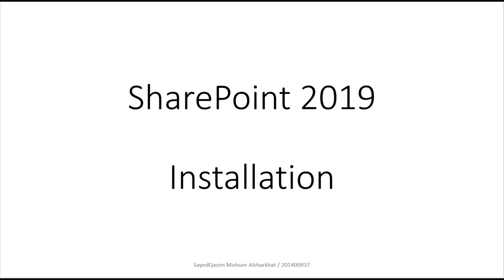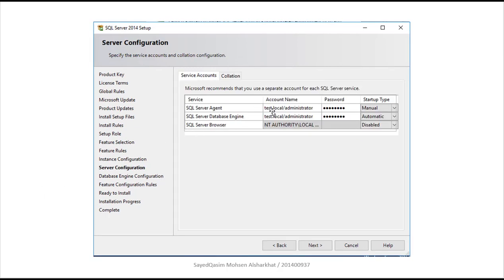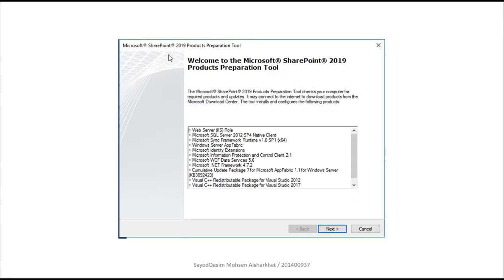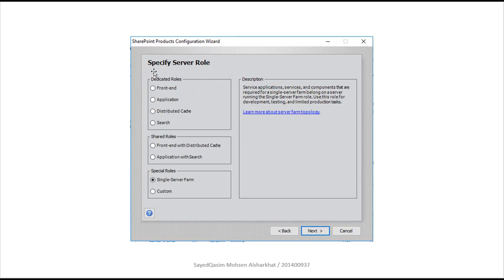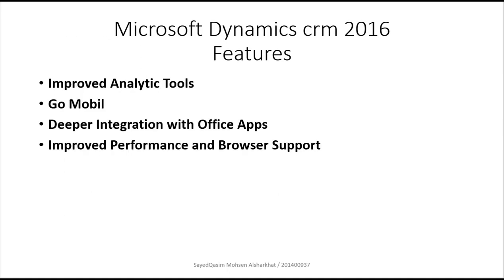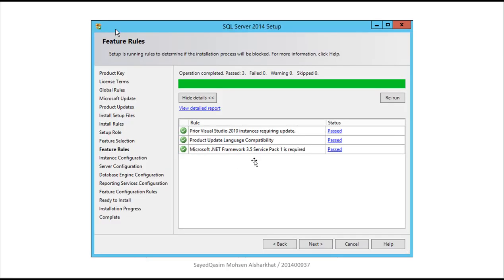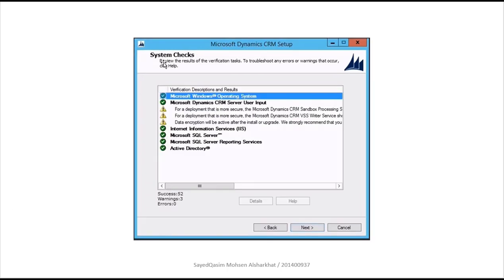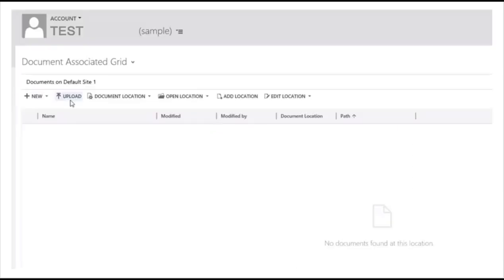SharePoint 2019 and dynamics crm 2016 installation and integration